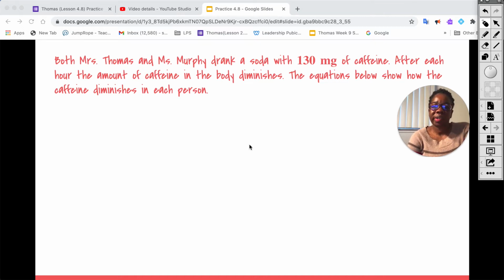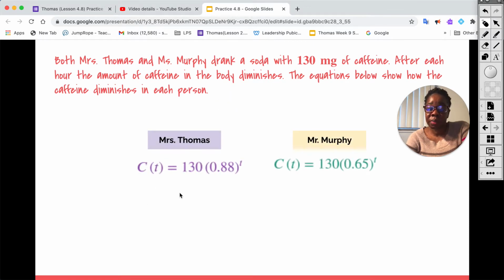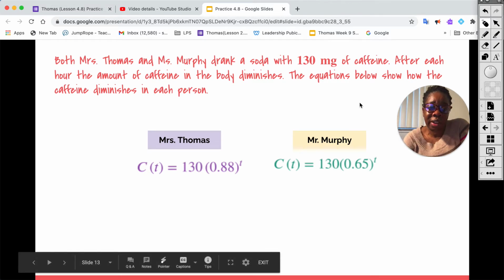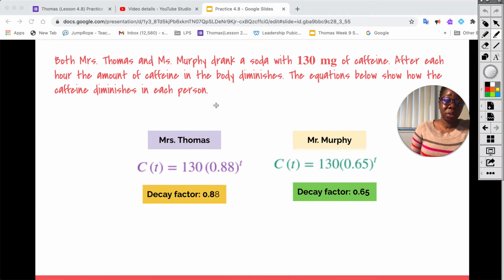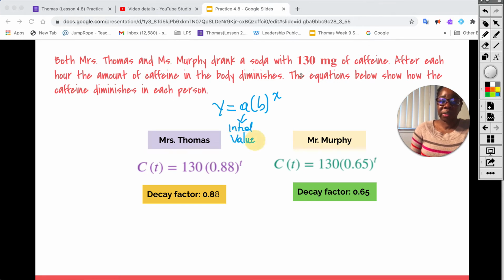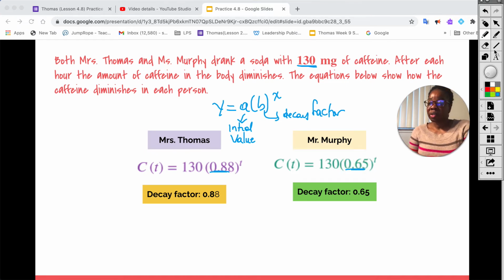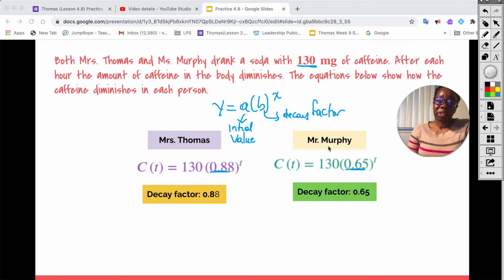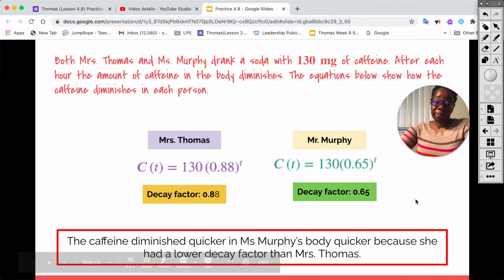Lesson 4.8 Q6 Explanation